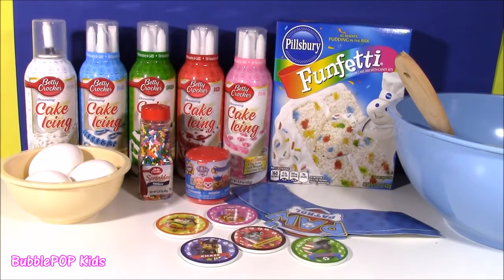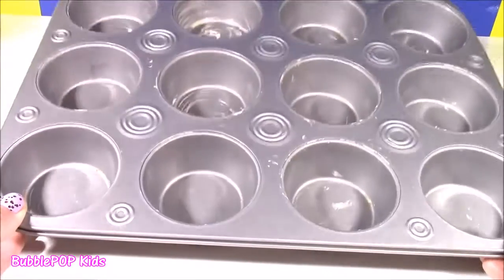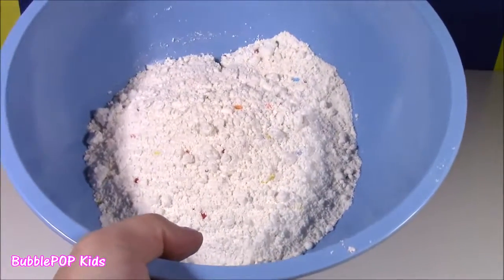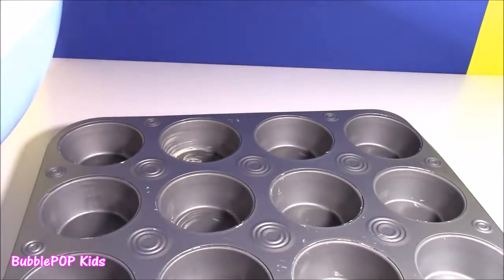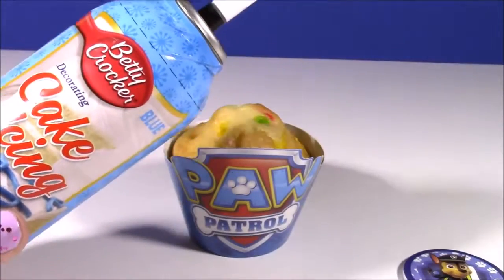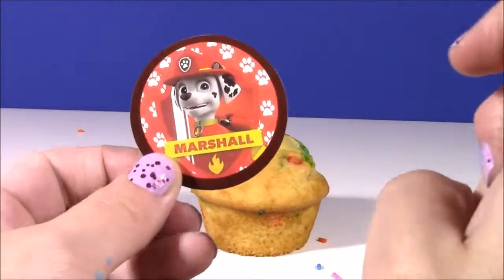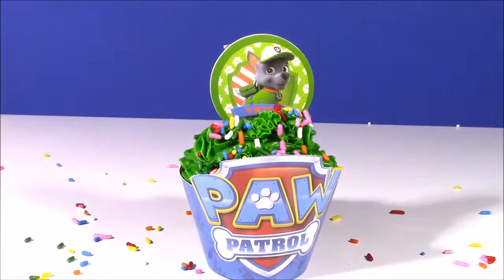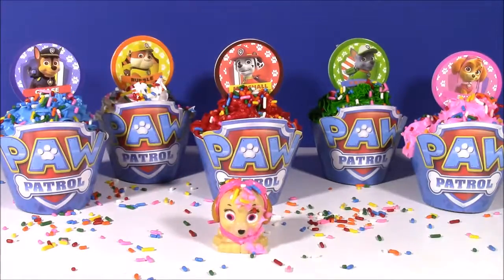DIY Paw Patrol CUPCAKES! Decorate Chase Marshall Skye Rubble Rocky! ICING SPRINKLES! Baking FUN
Hi Guys!  In this video we make YUMMY Paw Patrol CUPCAKES!  Later in the video we open a PAW PATROl MAshem and we got skye! Soo much FUN!

Hi Everyone!  Welcome to BubblePOP Kids!  We are dedicated to making fun and Creative videos for kids and TEENS! We also review soo many of the cutest and coolest beauty products and lip balms, as well as monthly subscription BOXES! We are always opening surprises and blind bags, tons and tons of everything SHOPKINS, MLP, Disney PRINCESS, Paw Patrol and more!  I also love reviewing Makeup for kids and TEENS! Enjoy!

Patrulla de los Carachos,  Patrulla de la Pata, 爪子巡逻,  Psi patrol, chân tuần tra, patte patrouille, 足のパト, ロール, סיור כפה, лапа патруль, tass patrull, Pfote Patrouille, pata de patrulha, patróil lapa, हस्त गश्ती, klou patrollie, dorëshkrim patrullë, labă de patrulare, шапа патрола

UciLZrvlZPLQvOUaq7e-HPFw4ZL